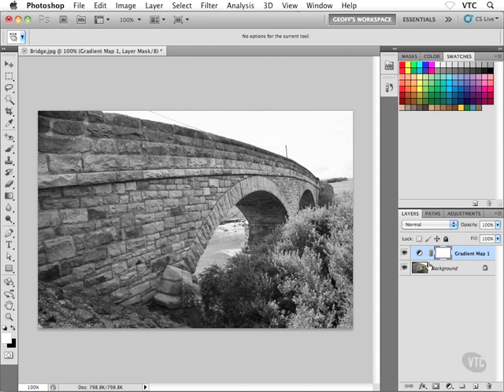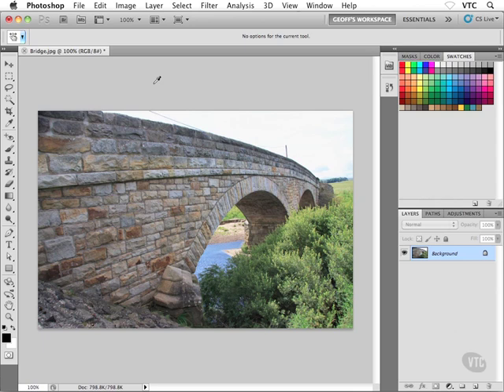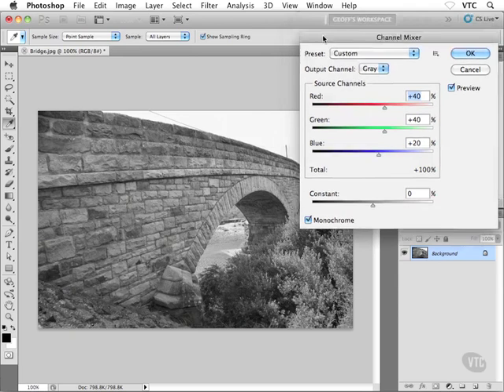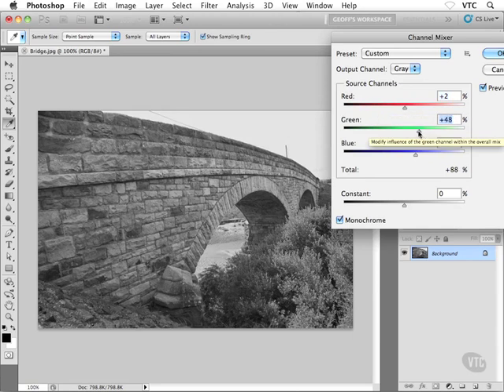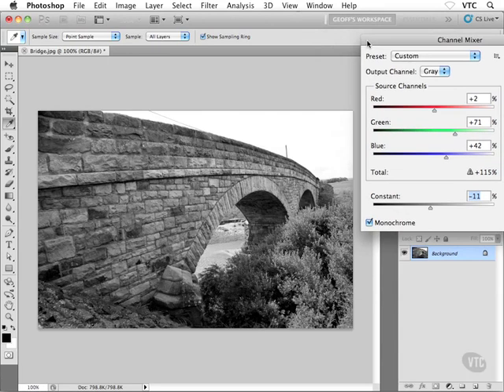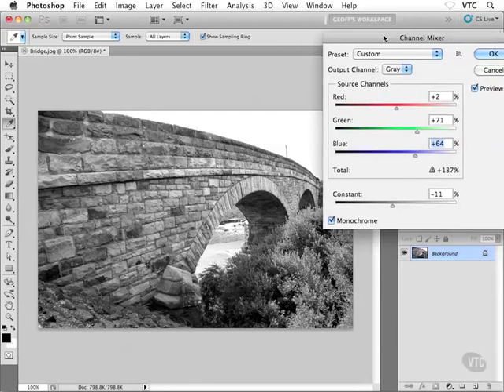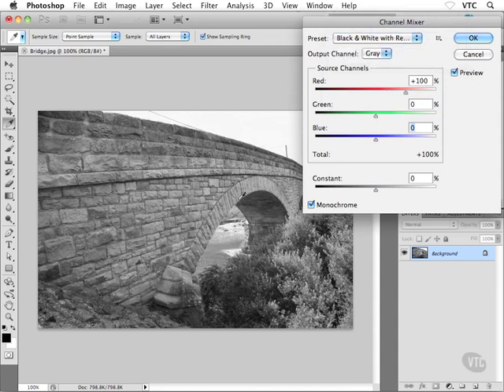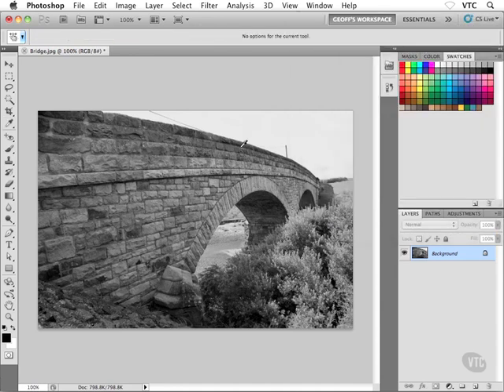0703 Creating Black and White Images pt 2